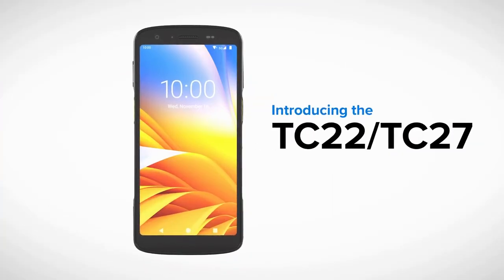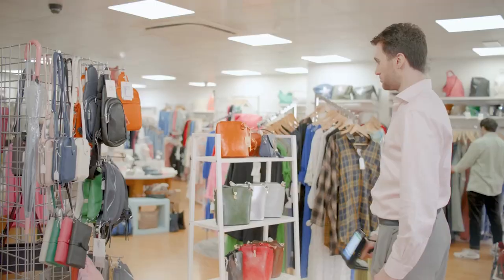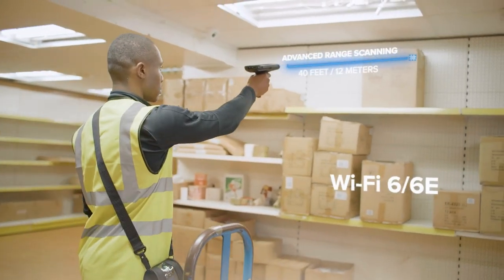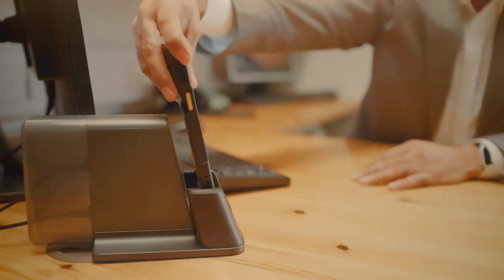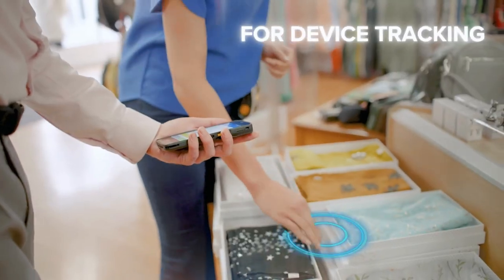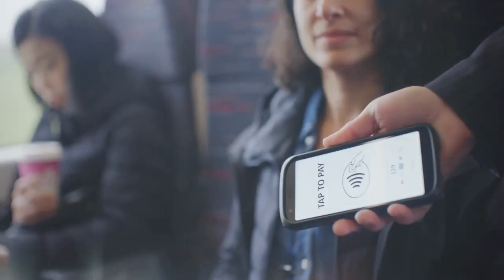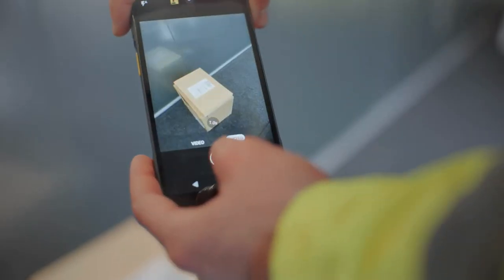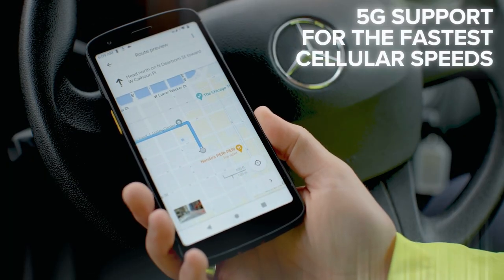TDS Introduces the Zebra TC22/27 Mobile Computer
The Zebra TC22/27 is a versatile mobile device perfect for applications in field service, shipping, warehouse & manufacturing. Contact Taylor Data Systems to learn how this mobile computer fits into your operations.